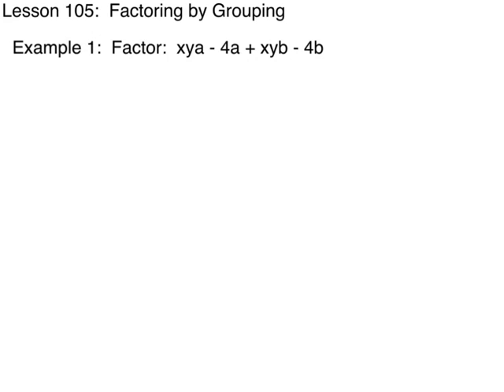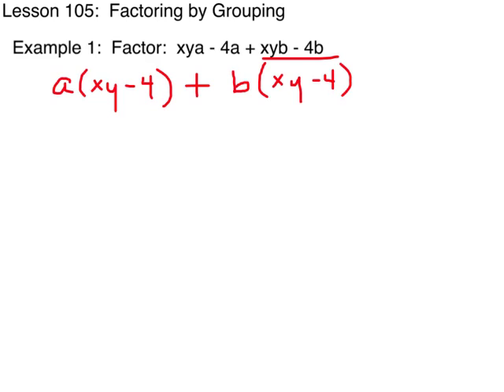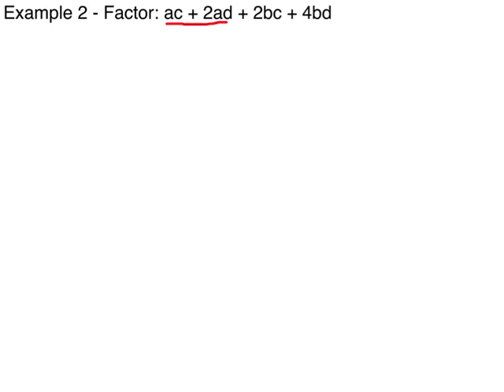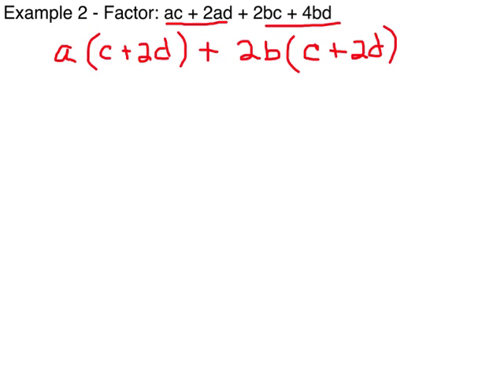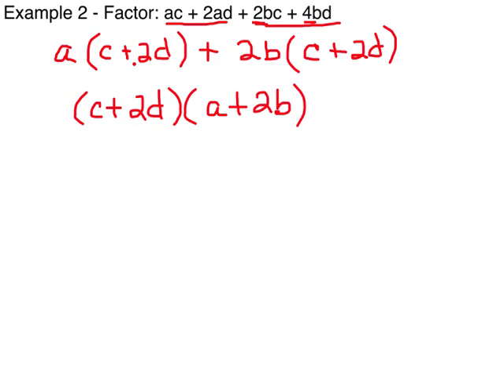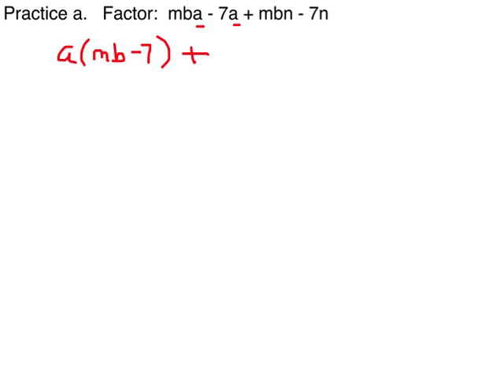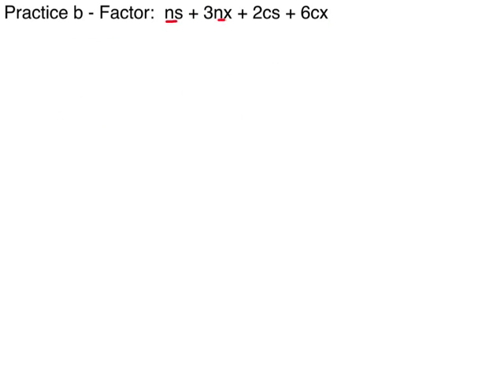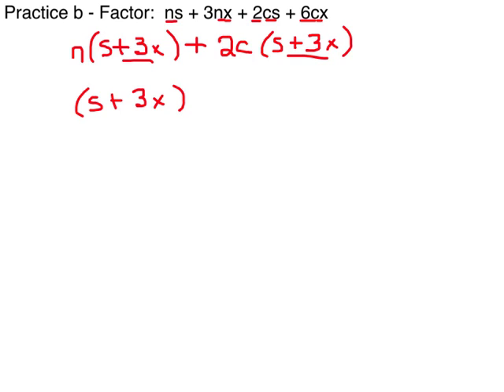Algebra 1: Lesson 105